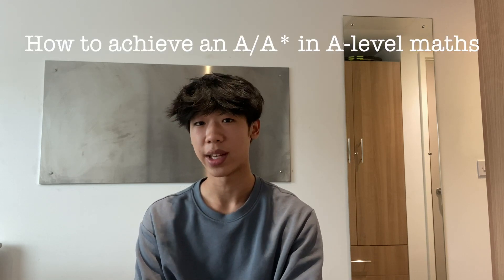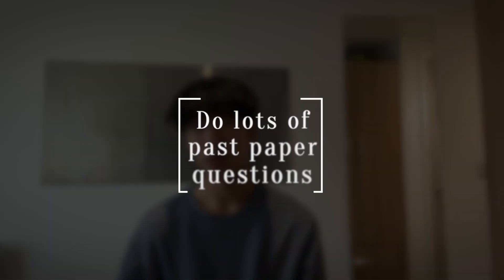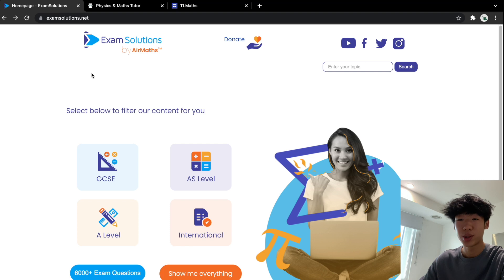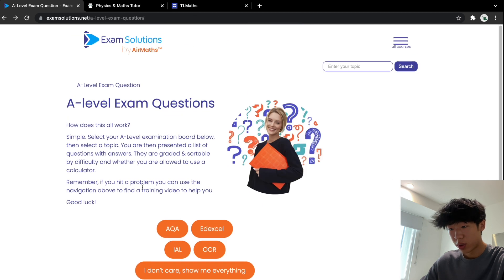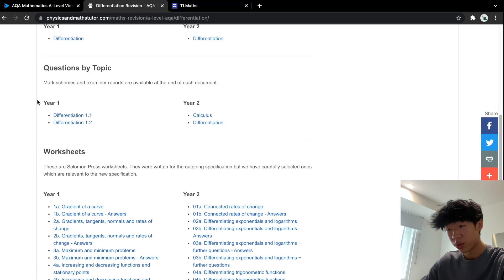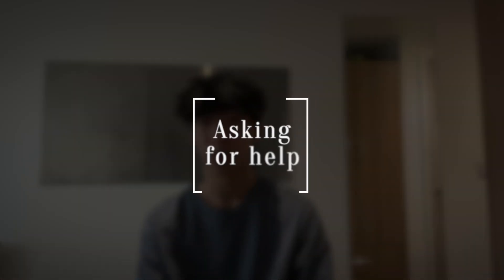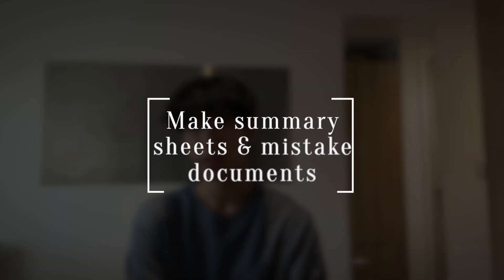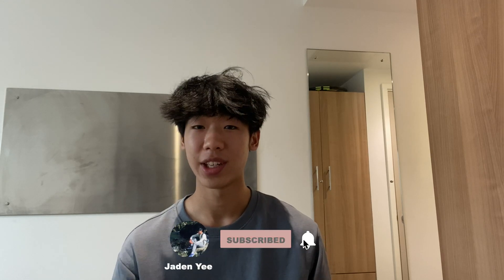How YOU can get an A*/A in Maths A-Level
In this video, I go over my main pieces of advice for anyone looking to get an A* or A in Maths A-level.

Thank you so much for all your recent support, it is honestly amazing.

⏳ Timestamps:
0:00 Intro
0:23 You can't 'cheat' Maths
0:56 Focus on your weaknesses
1:45 Past papers
3:07 Life saving online resources
5:38 Asking for help
6:48 Use your school
7:18 Summary/mistake sheets

Useful Resources (my recommendations)
A-level 📚:
Casio Calculator (you need if you take maths!)
CGP A-level Biology revision guide
CGP A-level Chemistry revision guide
CGP A-level Physics revision guide

Tech (my gear so far) 📸:
M1 Macbook Air
Sony WH-1000XM4 Headphones
Samsung T7 500GB SSD
Razer DeathAdder Chroma Mouse
Anker USB C Hub Adaptor

🤔 A little about me:
Study youtubers I always watch are Ali Abdaal , Kharma Medic , Unjaded Jade , Eve Bennett , Kenji Tomita , Elliot Choy

Thank you very much for watching as always! 👋